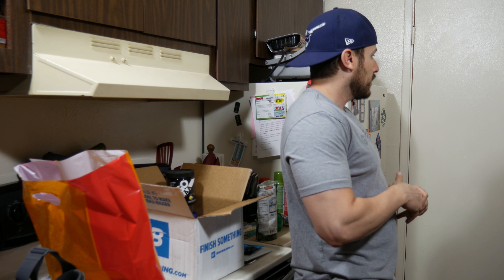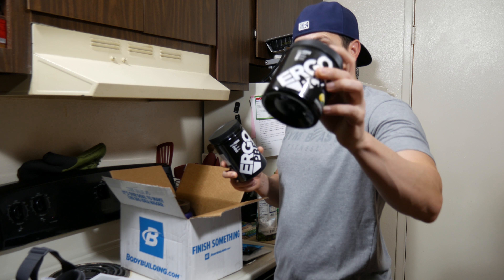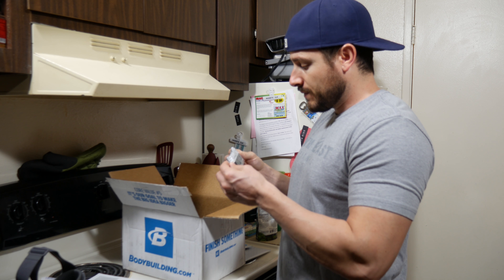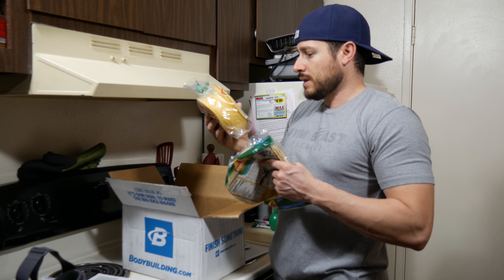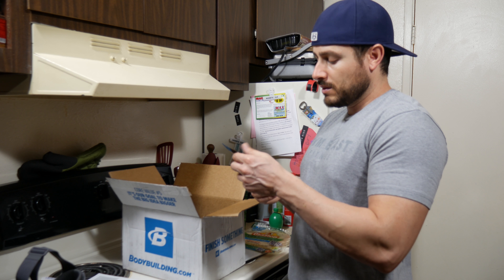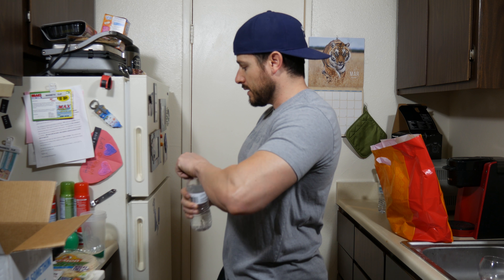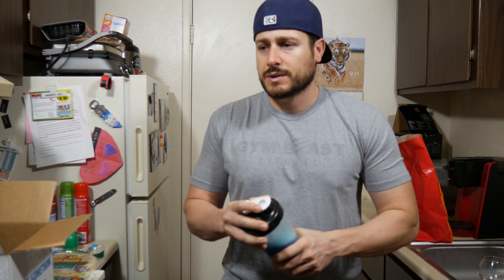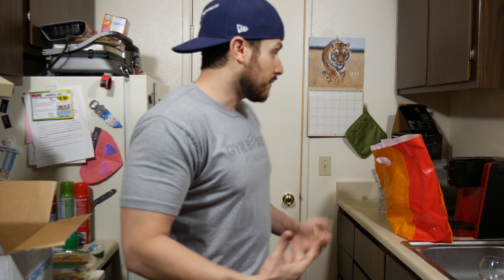Part 1- Week 11 - Trying New Supps and Gluten Free Tortillas!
Part 1 of my start of week 11 bulking program!
I find some non corn gluten free tortillas and try Beast Black Pre-Workout Blue Raspberry flavor.